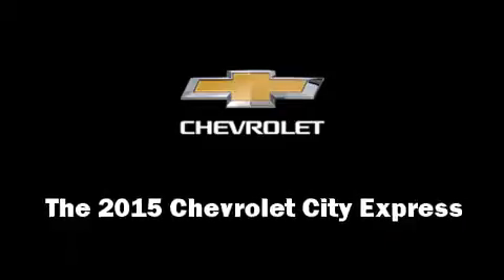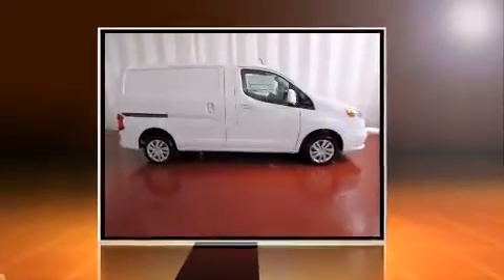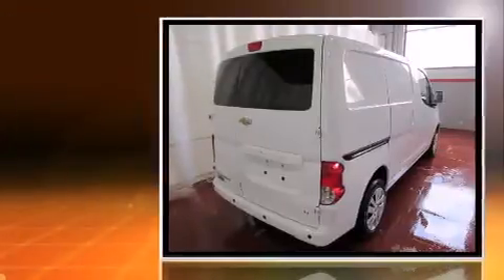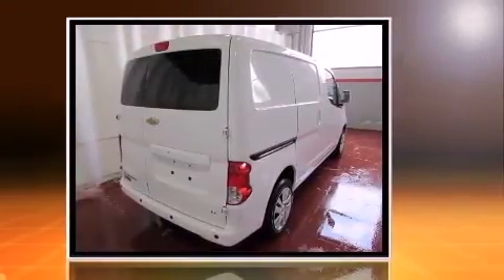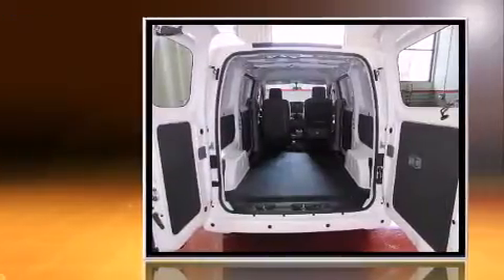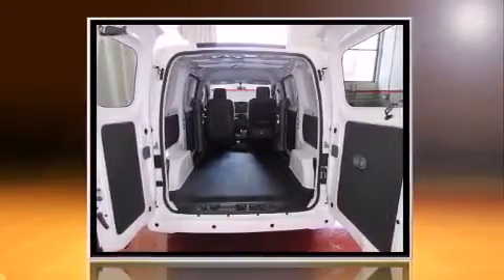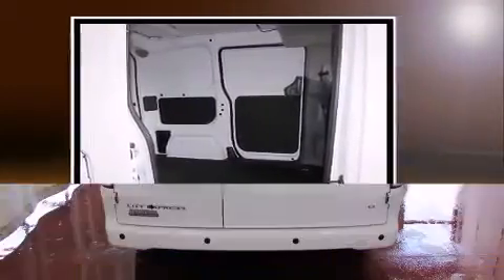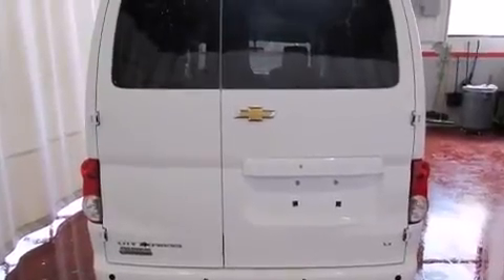2015 Chevrolet City Express 1LT in Manchester, NH 03103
Quirk Chevrolet Manchester

Smooth gearshifts are achieved thanks to the efficient 4 cylinder engine, and for added security, dynamic Stability Control supplements the drivetrain. It's equipped with tons of terrific amenities, but it won't break your budget. Such as remote keyless entry, a trip computer, front bucket seats, air conditioning, heated door mirrors, power windows, cruise control, and 1-touch window functionality. Storage solutions are integrated throughout the interior, demonstrating thoughtful attention to detail. Audio features include a CD player with MP3 capability, and 2 speakers, providing excellent sound throughout the cabin. Chevrolet also prioritized safety and security with features such as: head curtain airbags, front SIDE impact airbags, traction control, brake assist, anti-whiplash front head restraints, ignition disabling, and ABS brakes. We pride ourselves in consistently exceeding our customer's expectations. Stop by our dealership or give us a call for more information.